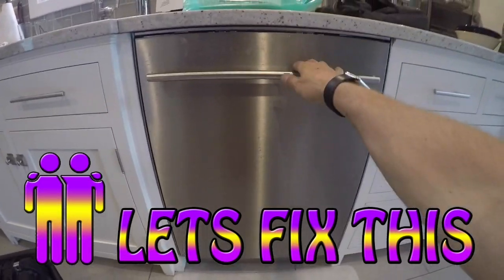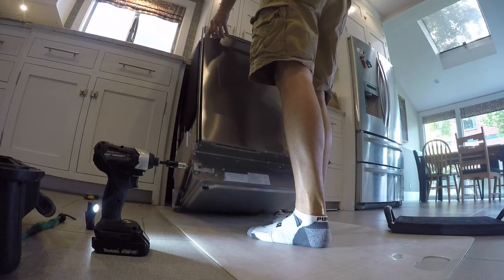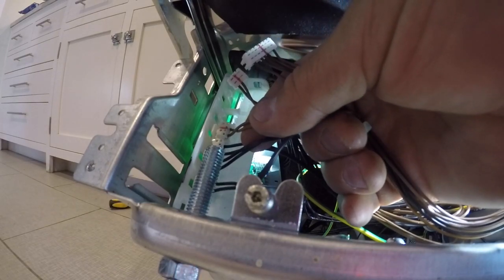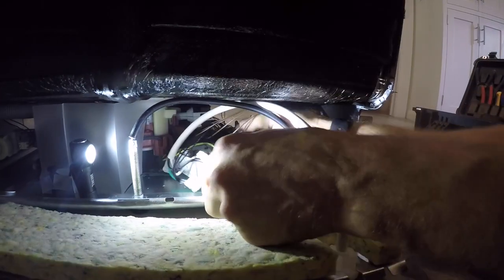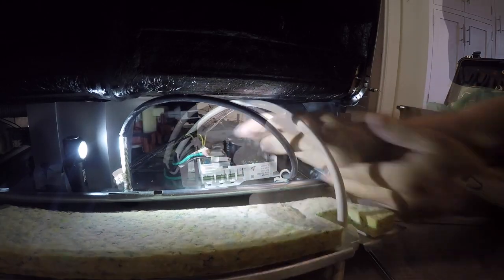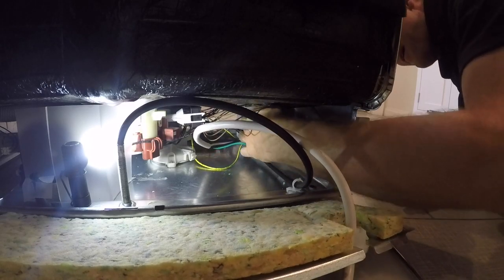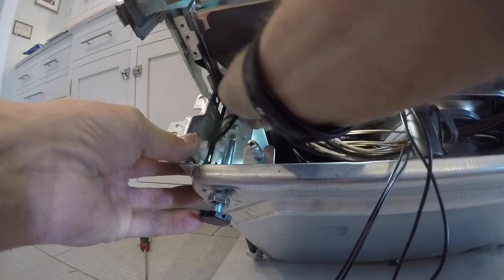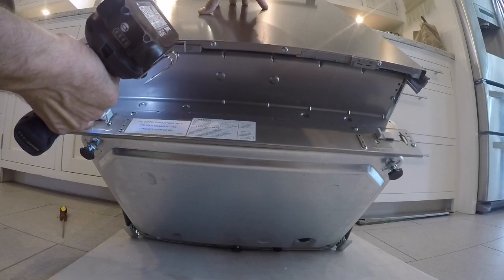Asko F12 Error Code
How to replace the control board on an Asko dishwasher due to an F12 error code.